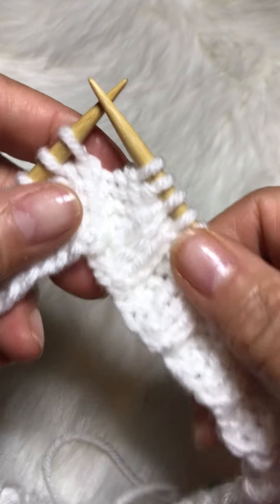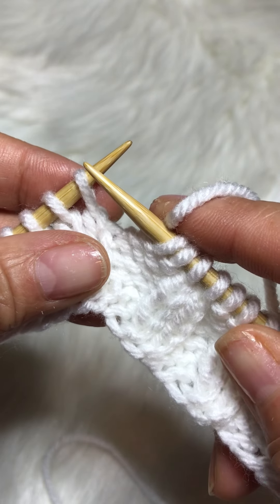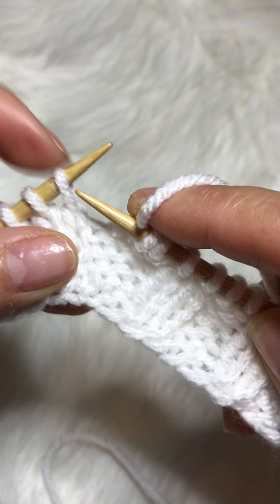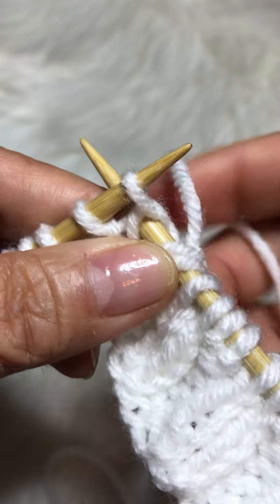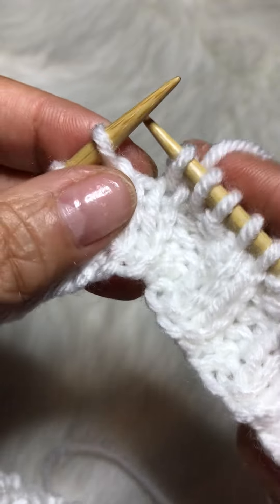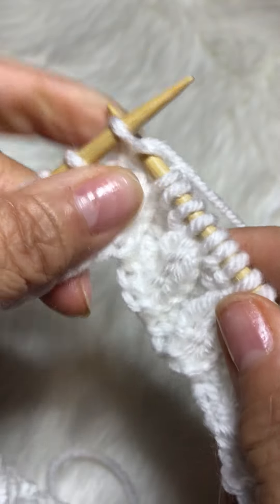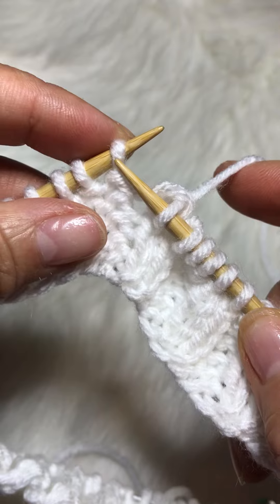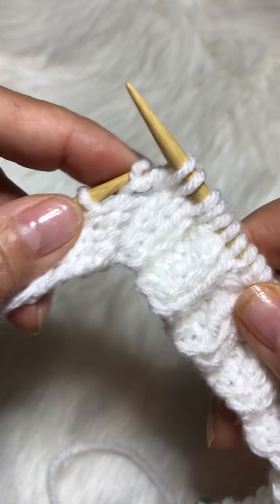Enchanted Pathways: K1B (Knit stitch in row below)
K1B (Knit stitch in row below): Insert your right needle in the loop of the stitch directly below the first stitch on your left needle. Knit as normal, sweeping top loop off your left needle.